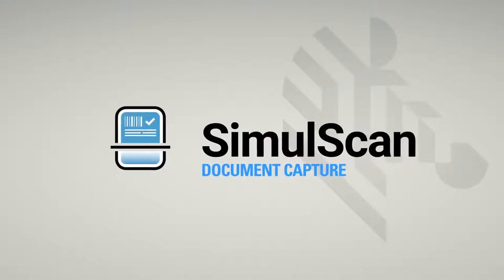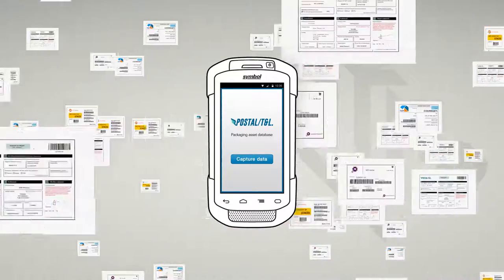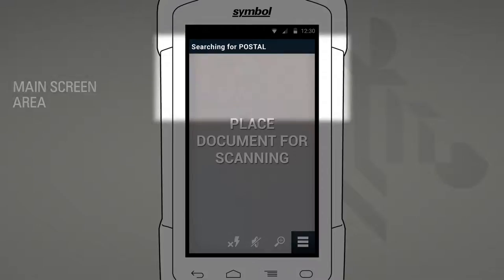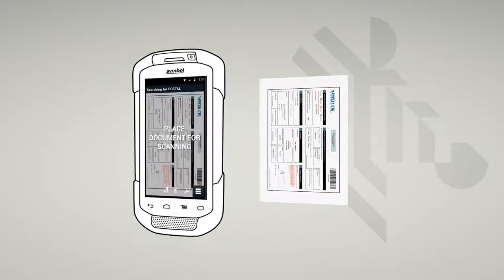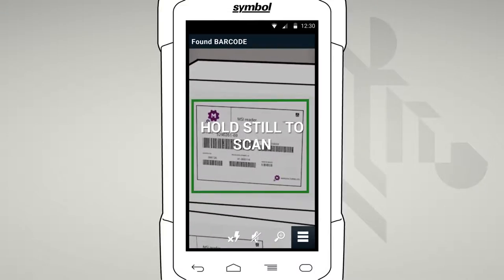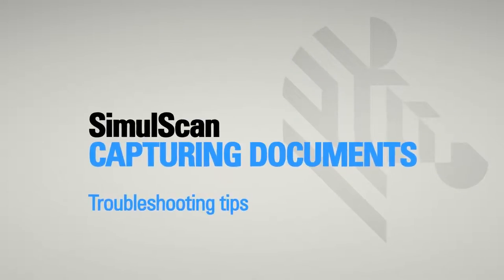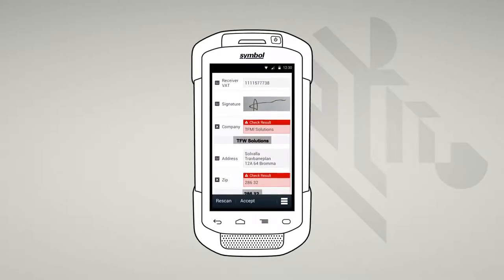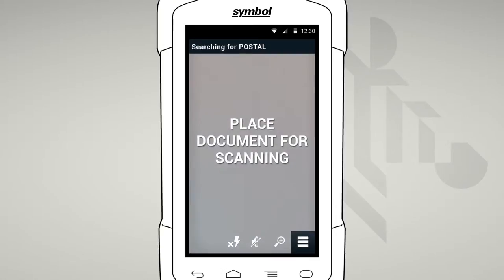Zebra Technologies: SimulScan, Redefining Document Capture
SimulScan Document Capture enables you to extract critical information from documents by processing them in real-time. This tutorial film demonstrates key features of the SimulScan software.